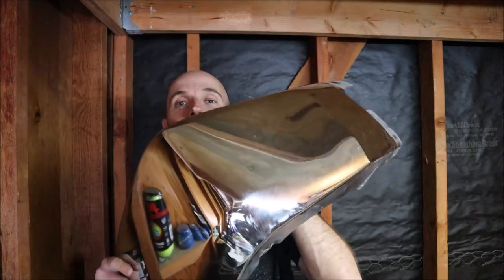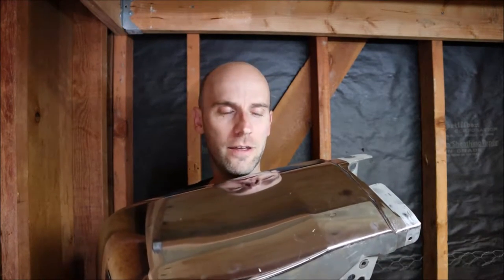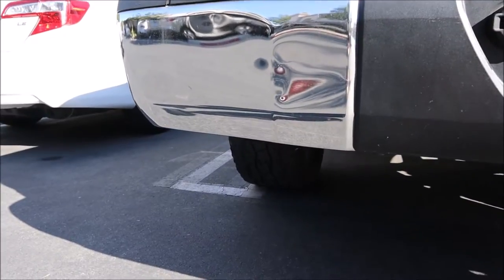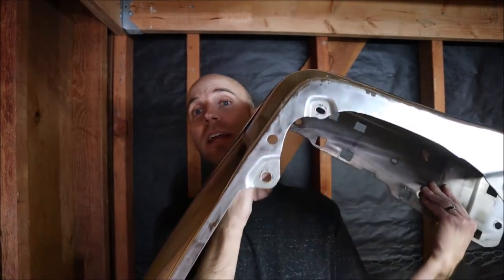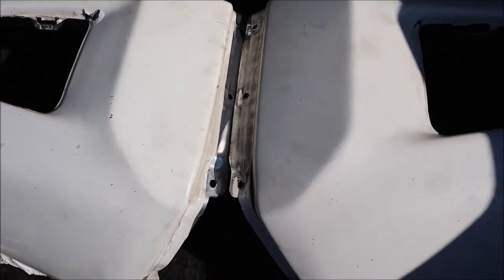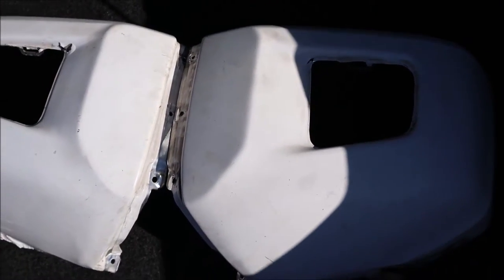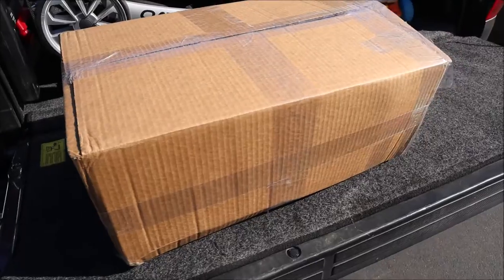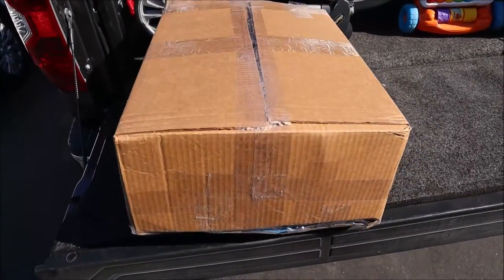Toyota Tundra Budget Tow Rig. Free Parts Can Be Expensive? Time is Money!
How much is your time worth? Recently, I purchased some used parts for the Toyota Tundra budget tow rig. For a little bit of work, I will sell the parts I don't need, and end up with the parts I do need for free! But is it really worth it?